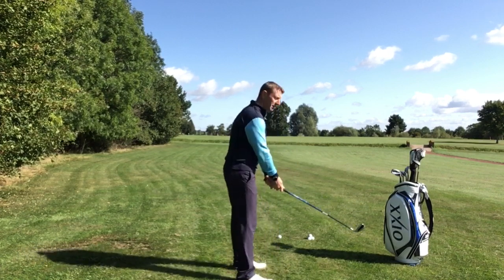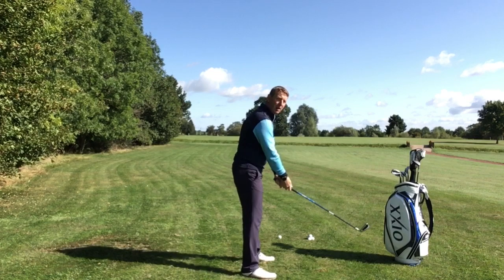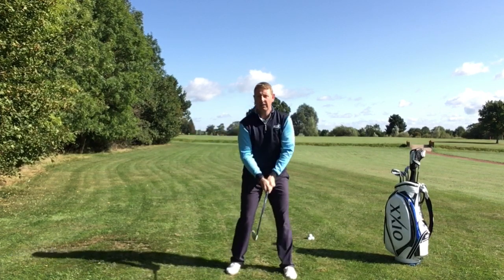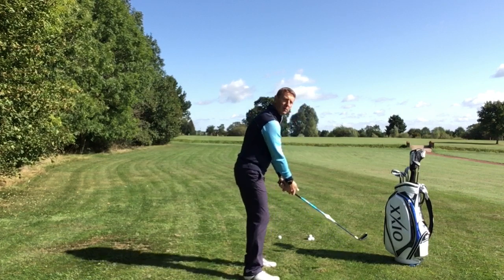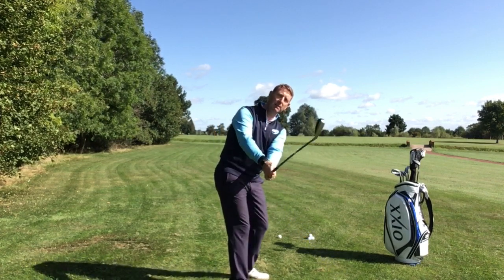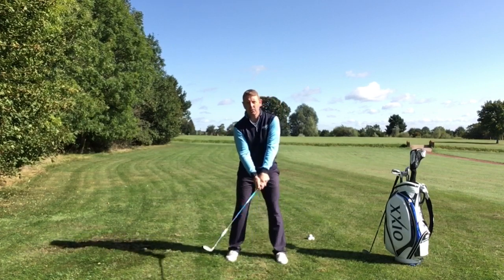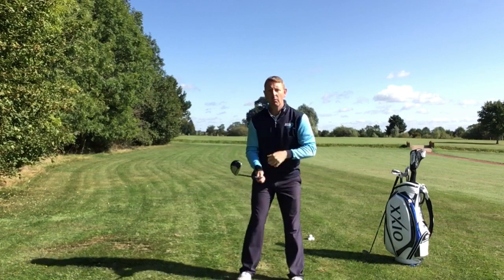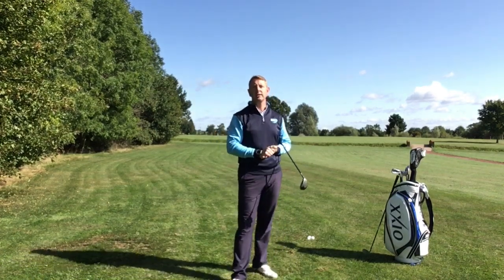HOW TO MAKE A SIMPLE BACK SWING,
How to make a simple and repeatable backswing. This part of the swing is often over complicated and yet it doesnt have to be that way. Watch as Julian Mellor explains to make your best backswing.

Welcome to Julian Mellor’s Proper Golfing Channel, where we’ve been dedicated to senior golf coaching since 2015. Our mission is to help senior golfers achieve a lifelong, tension-free swing that boosts confidence and brings joy to every round. Through proven methods, we’ll guide you to overcome frustration, transform your swing and mindset, and enjoy the game for years to come.

START WITH THE BASICS: Download our guide on the 3 Fundamentals of the Proper Golfing Methodology

DELVE DEEPER: Join our Proper Golfing Virtual Academy! This exclusive community for senior golfers offers in-depth coaching, the full video library of The 3 Fundamentals of The Proper Golfing Methodology, and tailored advice to improve your game step-by-step. With 24/7 access, you can work on your game anytime, right from home.

THE ULTIMATE GUIDE : Don’t miss out on The Proper Golfing Handbook! Complete with 30 downloadable videos accessible through integrated QR codes, it’s the ultimate guide to support your improvement on and off the course.

IN PERSON COACHING ROYAL LEAMINGTON SPA UK. If you would like to organise a one on one personal coaching session you can take a look at our Transformational Golf Programmes